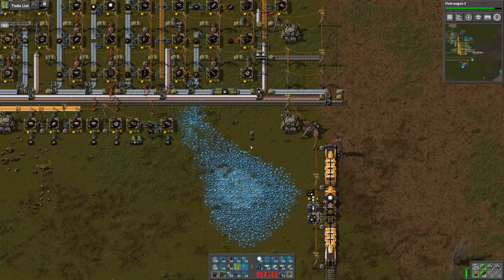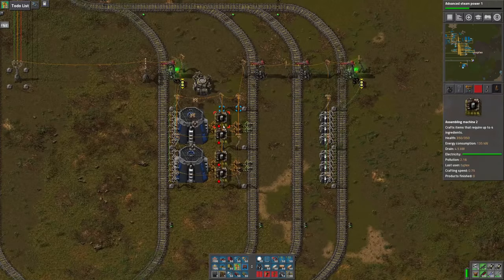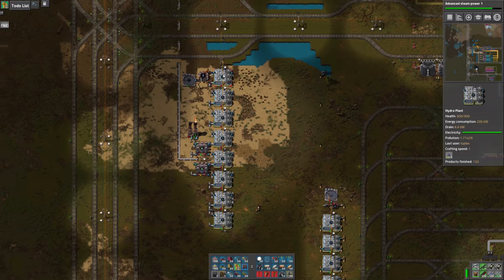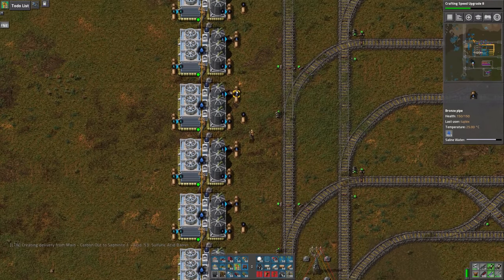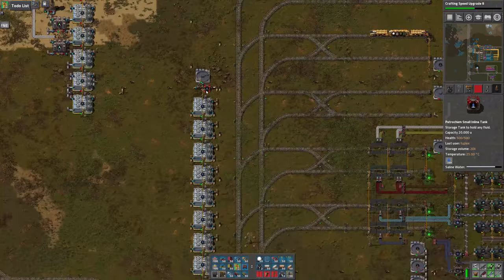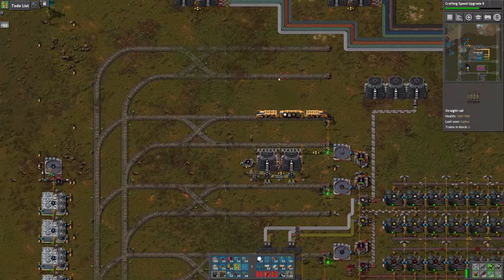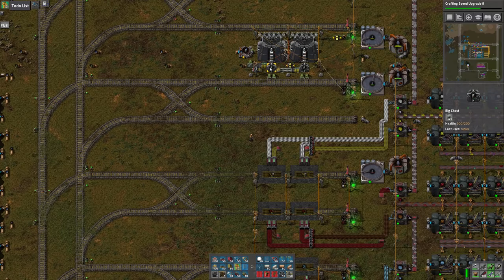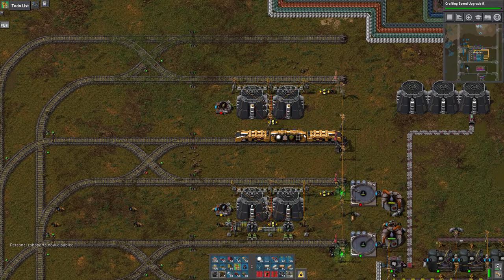Factorio AngelBobX Let's Play #35 - Dealing with water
This is a let's play series for Factorio 0.16.  I am using Angel's Mods, Bob's Mods, Space Extension (aka SpaceX), and Logistic Train Network (LTN).  I've also added a handful of other fun mods to help us along the way.

Resources:
Starting map for this series (sync mods with save to easily download the mods I am using)